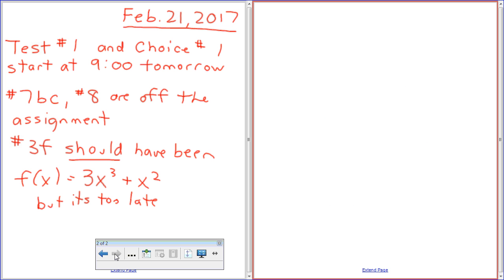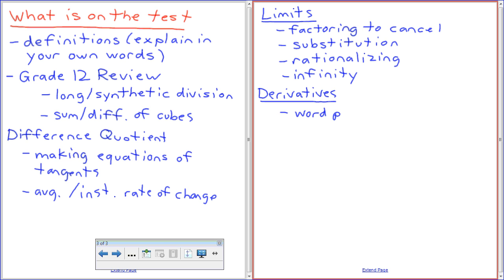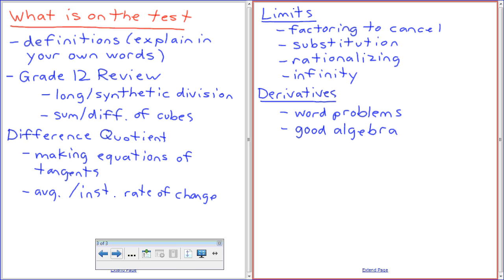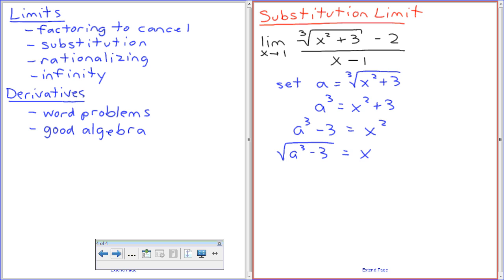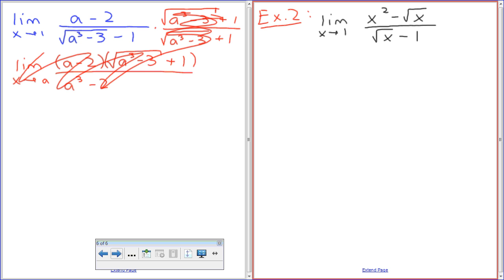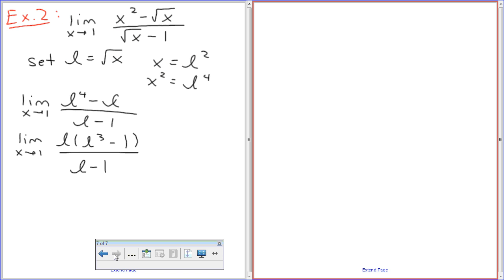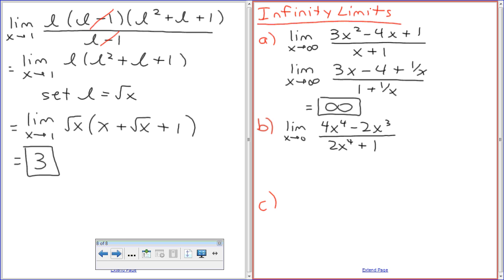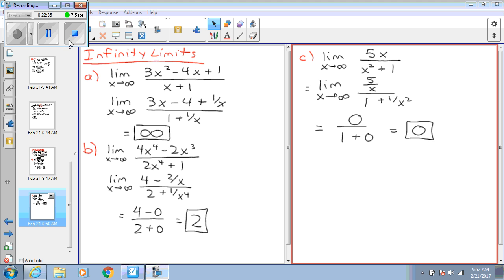MCV4U - Rates of Change Test Review - Part 1 of 2